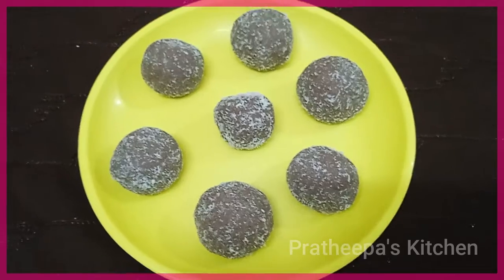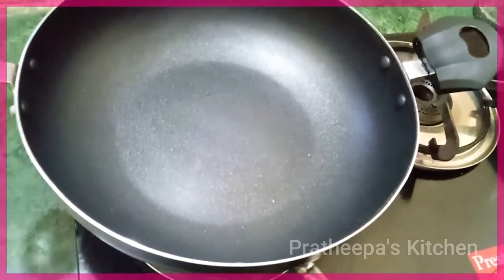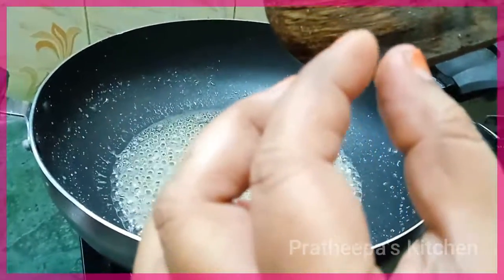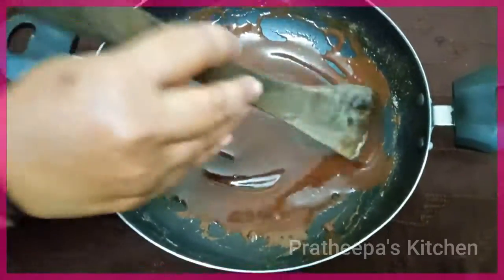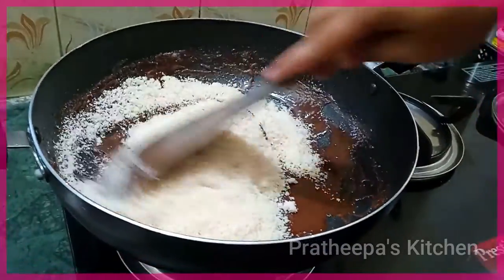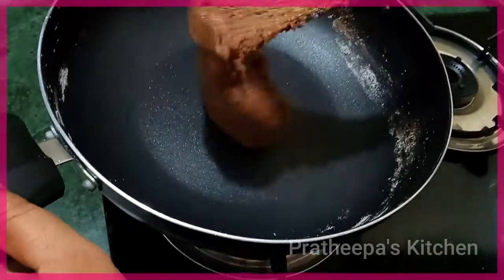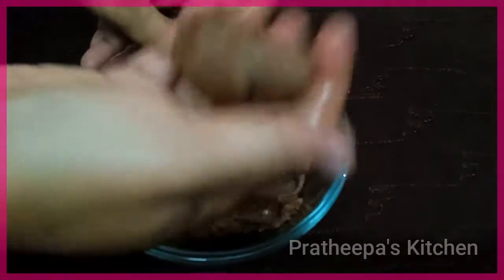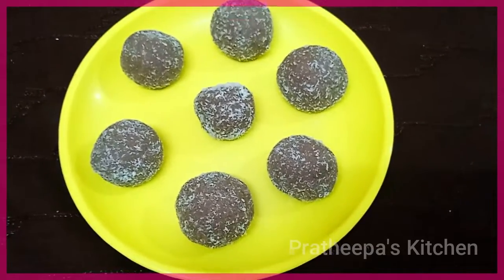சுவையான பேக்கரி ஸ்டைல் ஆப்பிள் கேக் வீட்டிலேயே செய்யலாம் - Bakery Style Apple Cake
Music credits to :

Audio Beat Official